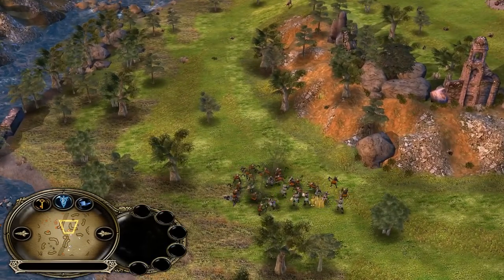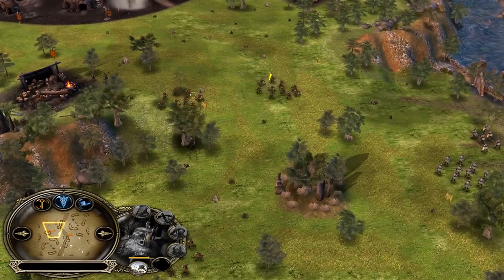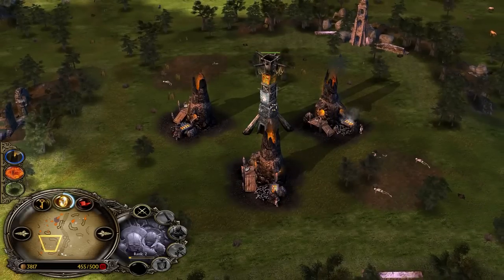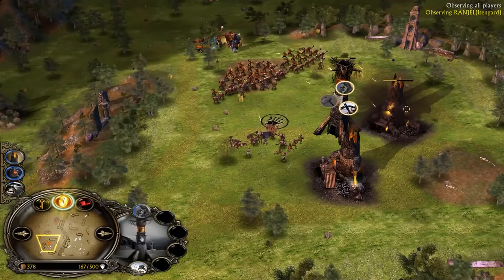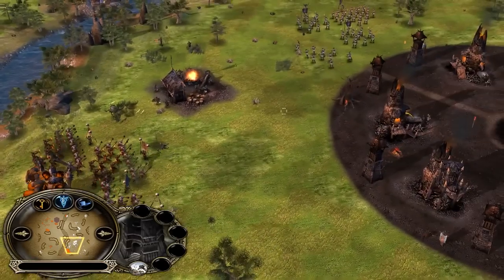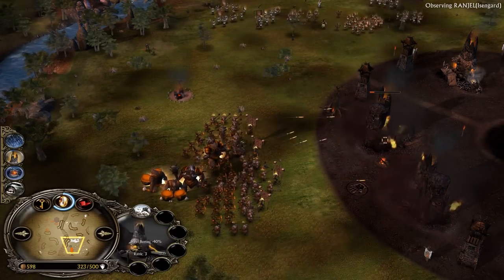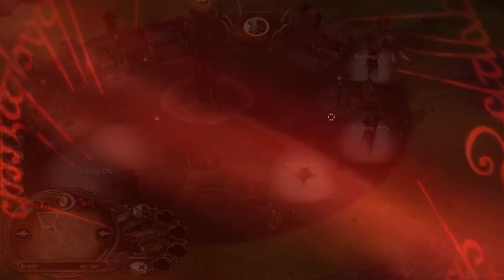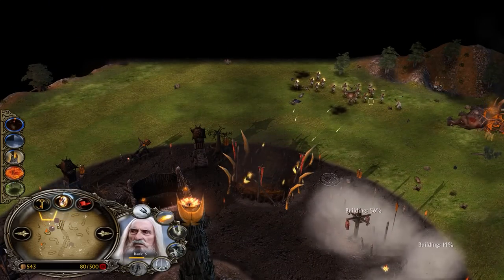Saruman is the BEST VILLAIN of Middle Earth! BFME1 Patch 2.22